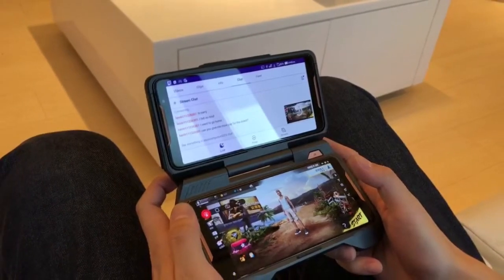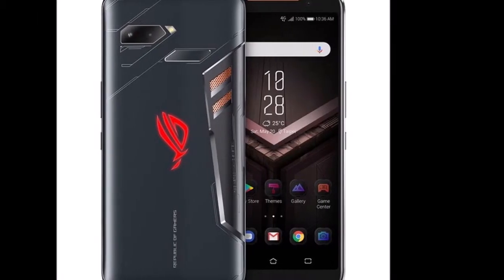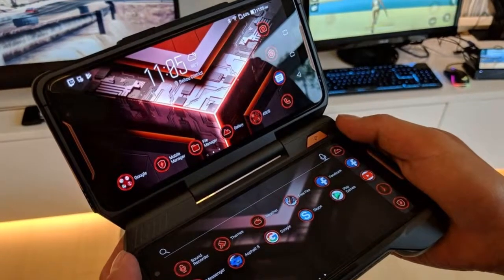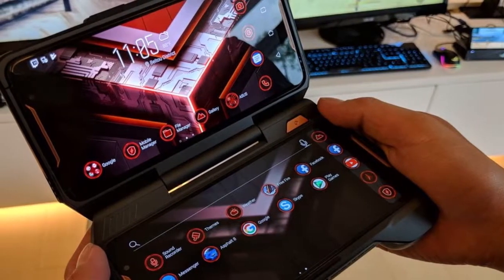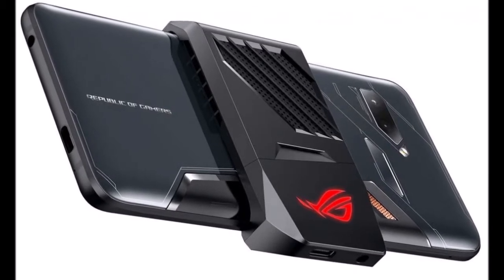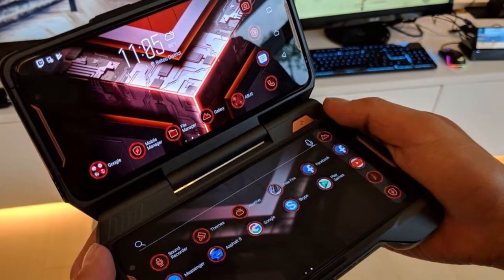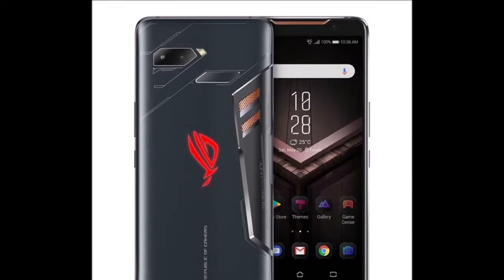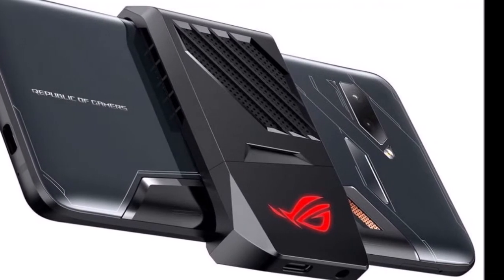THE ROG PHONE CHANGING THE GAME FOR MOBILE - MADTECH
By: MADTECH